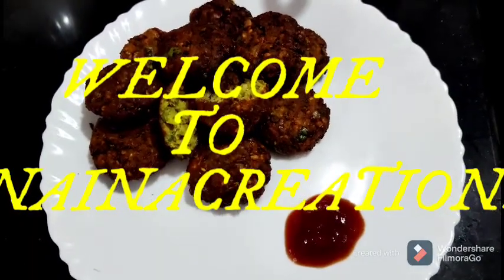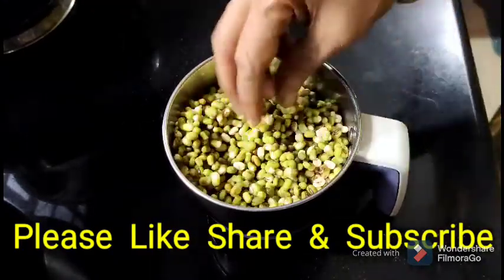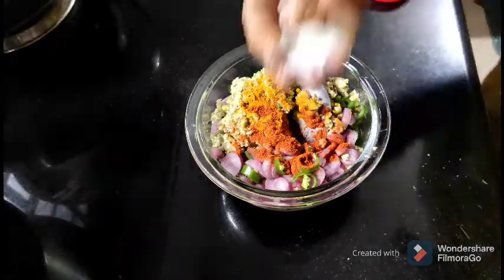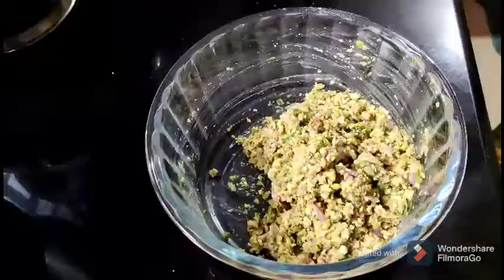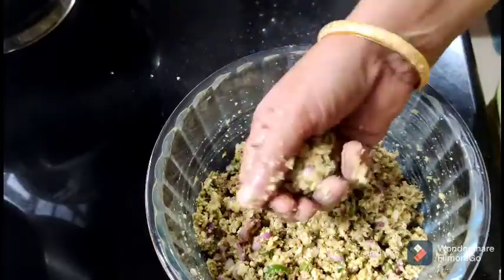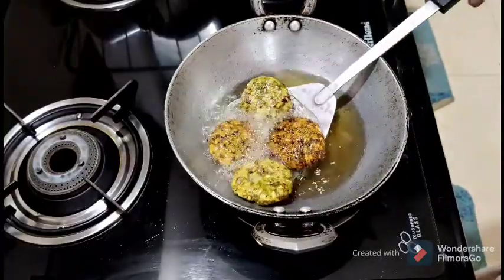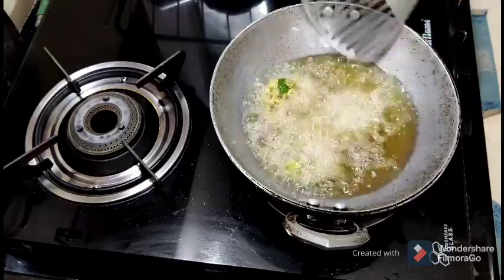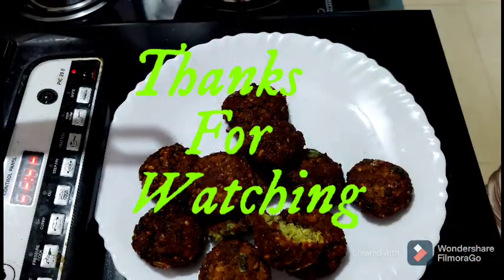സൂപ്പർ ടേസ്റ്റിൽ ചെറുപയർ വട നല്ല ക്രിസ്പ്പി വട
ചെറു പയർ കൊണ്ട്  സൂപ്പർ  ടേസ്റ്റിൽ വട

NainaCreations  Recipe

Malayalam  /  Crispy   Vada